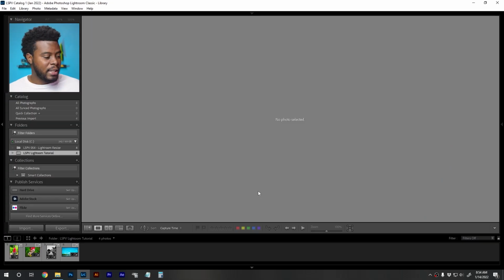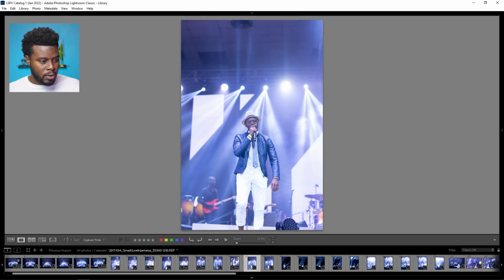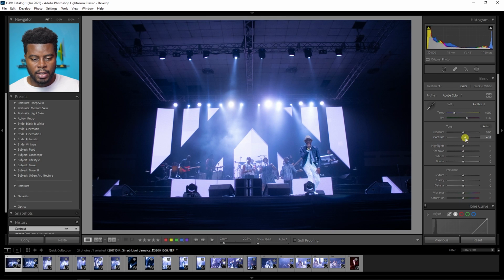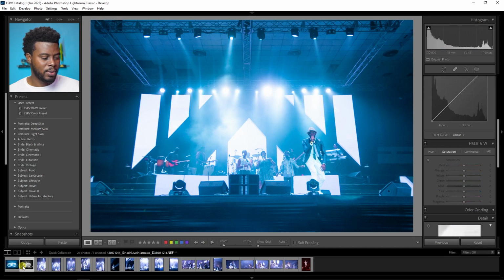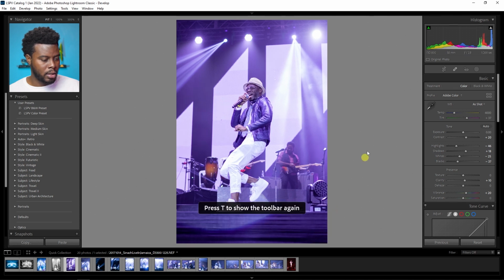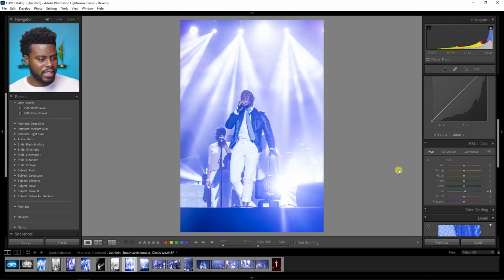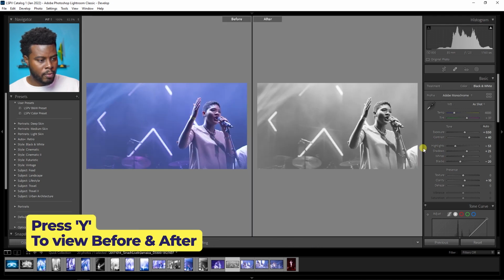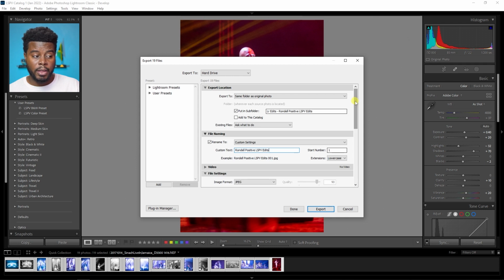How to Edit Event Photos in Adobe Lightroom — How to Use Adobe Lightroom (Part 3)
In this video, I'll give you a complete walkthrough tutorial on how to import, edit and export your event or concert photos, using Adobe Lightroom 2022.